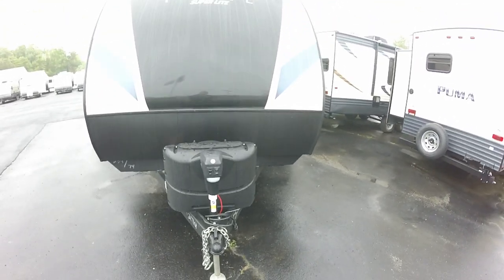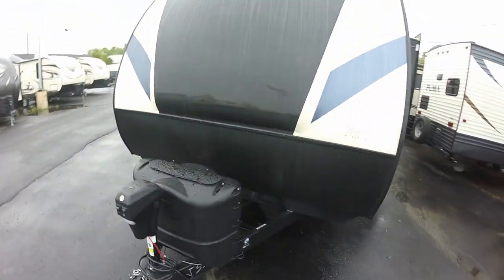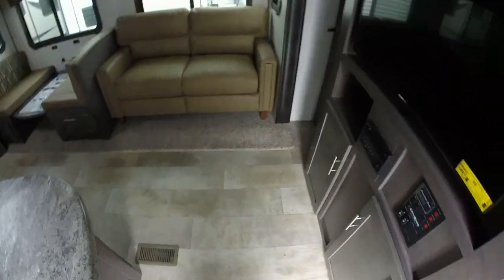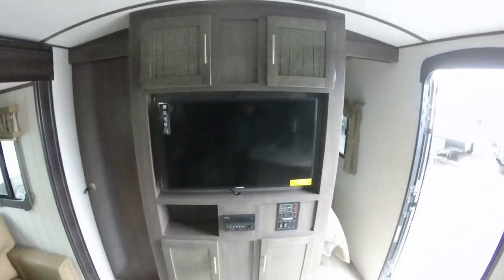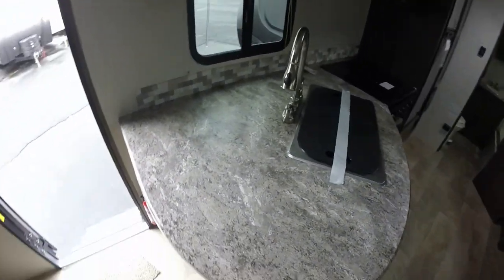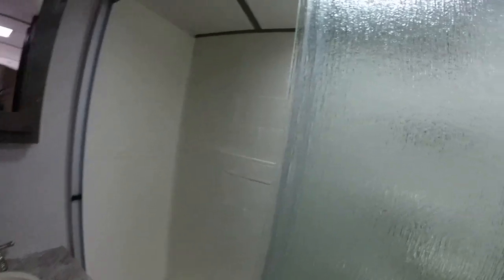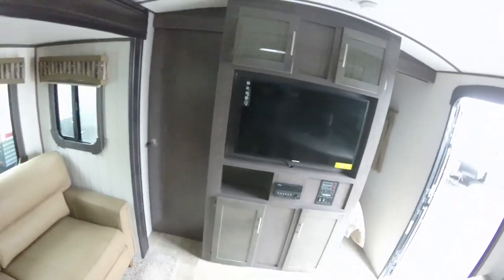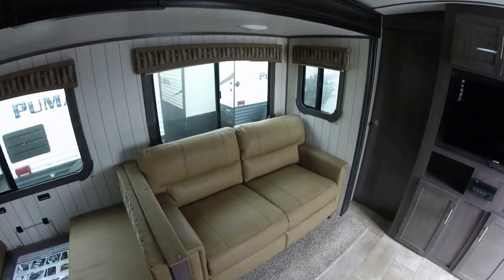The SUPERIOR small trailer THE SUNSET TRAIL 254RB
This was the top of the crop last year as the 250RB.  They may have changed the look and the colors, but it is still the ROCK STAR  on the block. Great space and incredible floor plan that is always a hit.